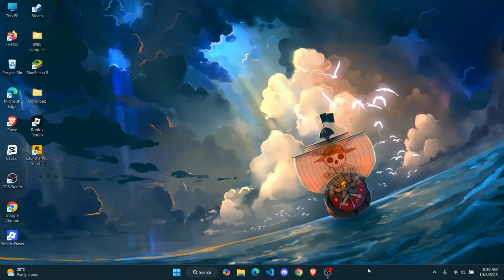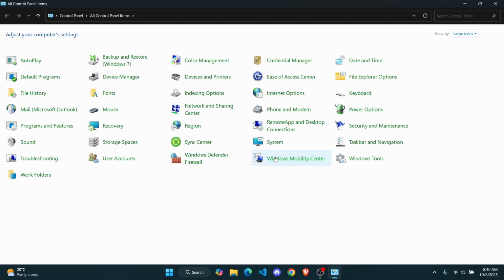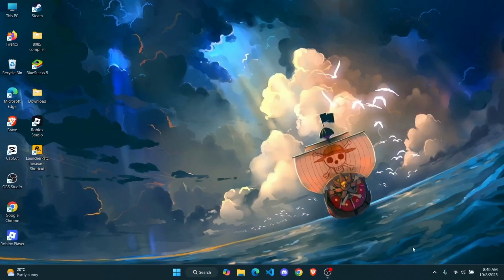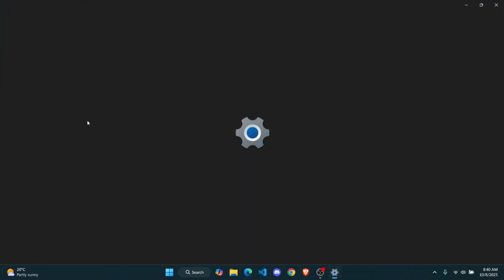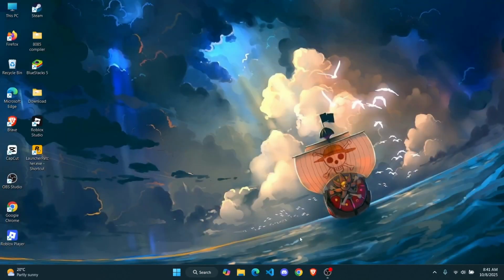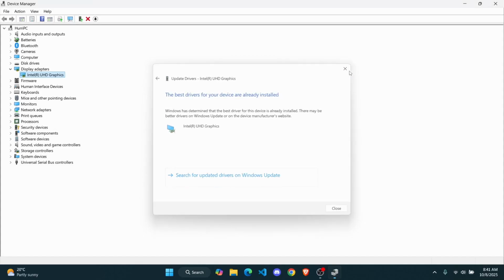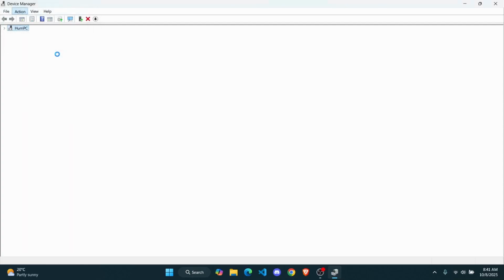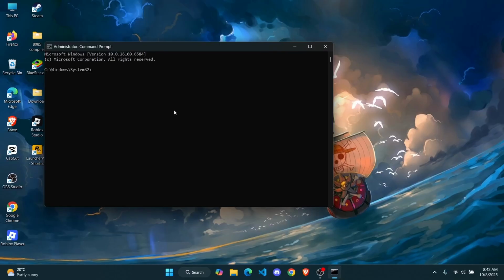How to Fix Brightness not Changing in Windows 11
Want to fix the brightness not changing issue in Windows 11 and adjust your screen settings properly? This video will guide you through the steps on how to fix brightness not changing in Windows 11 quickly and easily. Whether you're asking, "Why won't my brightness change in Windows 11?" or need help troubleshooting display settings, this tutorial has you covered. Learn the steps to restore brightness control and enjoy the perfect screen visibility. Watch now to see how you can fix brightness not changing in Windows 11 today!

Timestamps:
00:00 How to Fix Brightness Not Changing in Windows 11
00:10 Why Won't My Brightness Change in Windows 11?